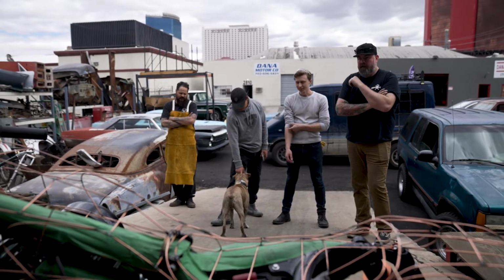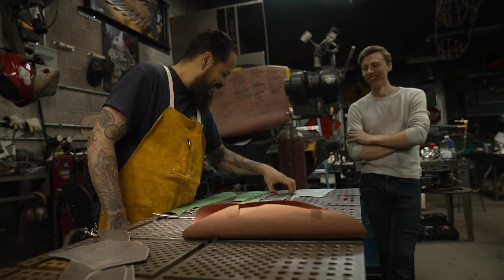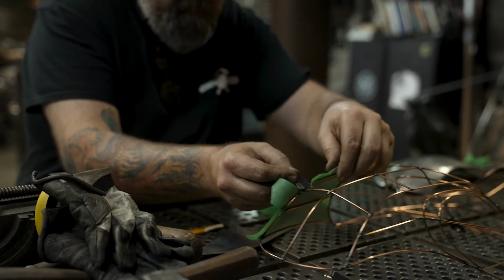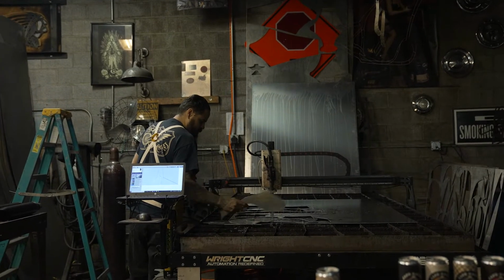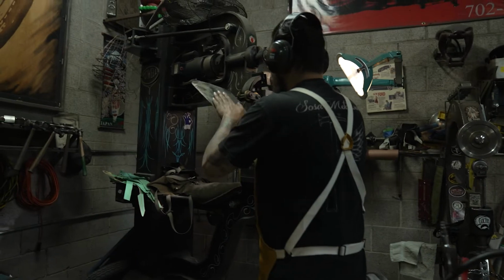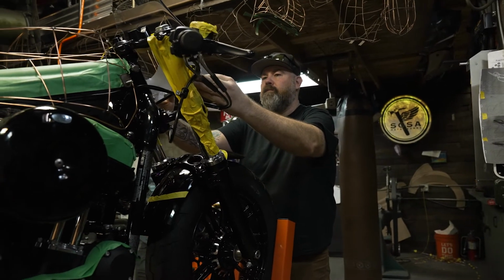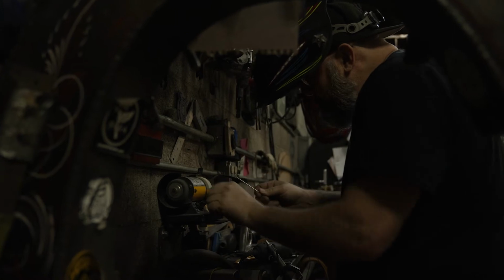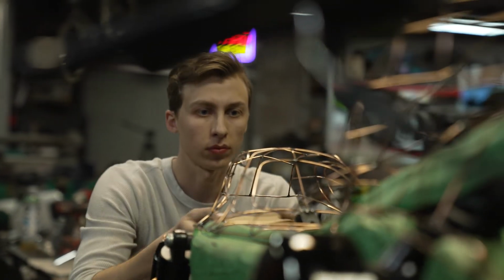BUILT for GOOD Sweepstakes - Episode 3 | Metal Shaping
DONATE for your chance to WIN a custom Harley Davidson Forty-Eight Cafe Racer, and help along the way. for more information.

Credits
Produced by David Chang & Ben Holmes
Director - Ben Holmes

Camera
Ben Holmes
Jacob Patrick
Jourdan Gomez
Drone Pilot - Jourdan Gomez

Editor - Frederick Cochran

Music
Jell-o by Egozi
Freerolling by T-Bless
Johnny Vespa by Anthony Vega
Watch Out (instrumental) by Chaun Davis

Builders -
Cristian Sosa
Jay Donovan
Joe Mielke
J Shia
Franklin Lussier
Roberto Sosa
Albie Morales
Andrew Blaschko

Stunt Rider -  C-Bear

Jeremy Lacy
Kristen Lassen
Robb McNeill
Doug Lanz

Made possible by our partners:
Harley Davidson
Rebel Whiskey
Dockers
Rev'it
HEDON Helmets
SKRAM Eyewear
Cafe Racer Beverage Co.